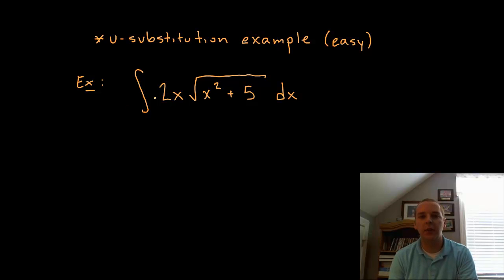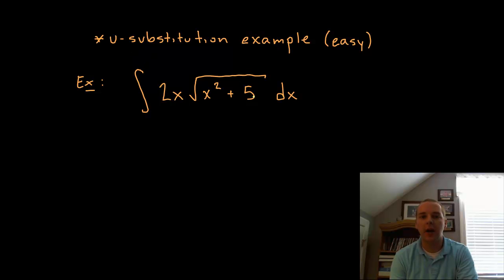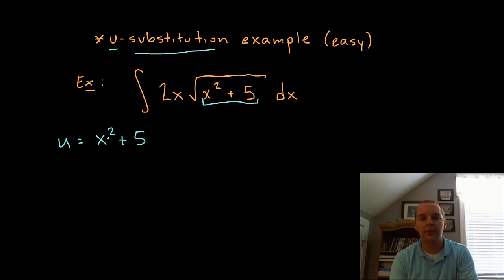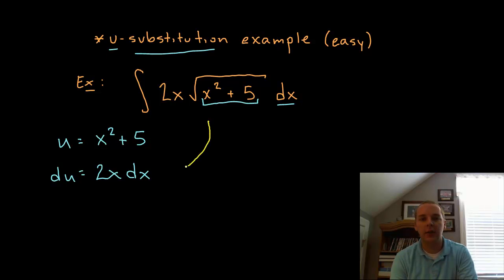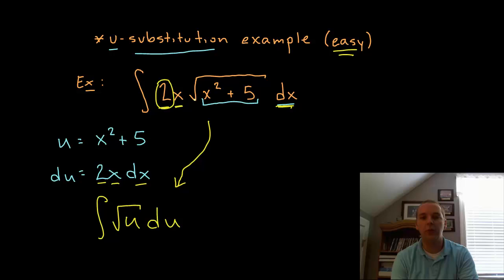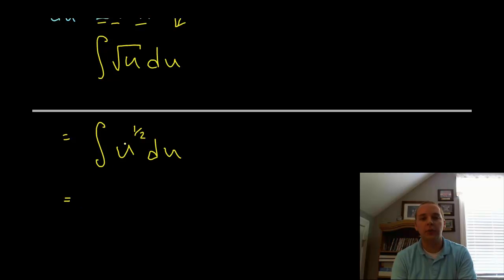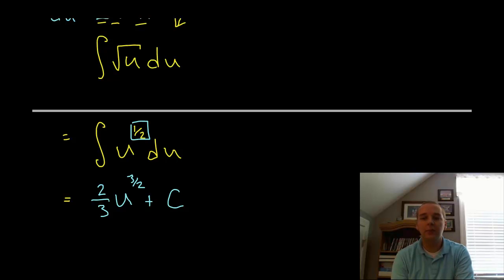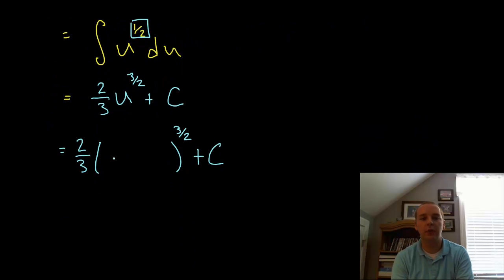Integral u-Substitution Example 2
If you enjoyed this video, take 30 seconds to find hundreds of free, helpful videos. No registration required! An example where we integrate using u-substitution.